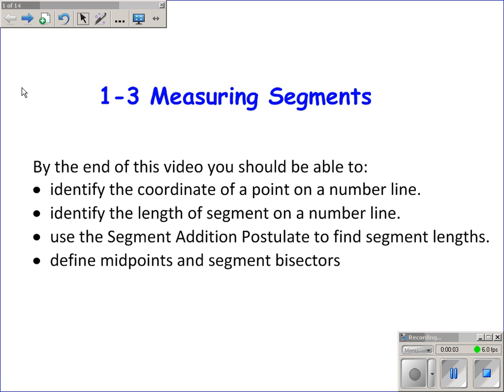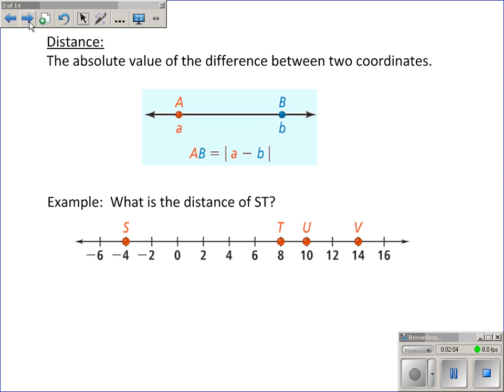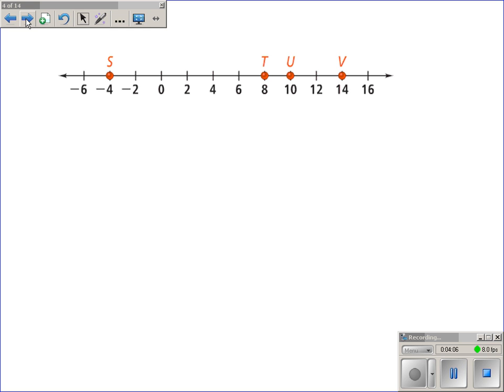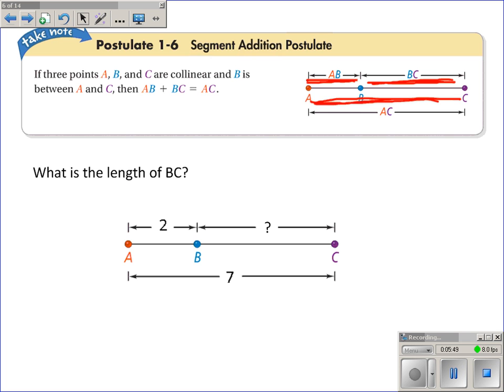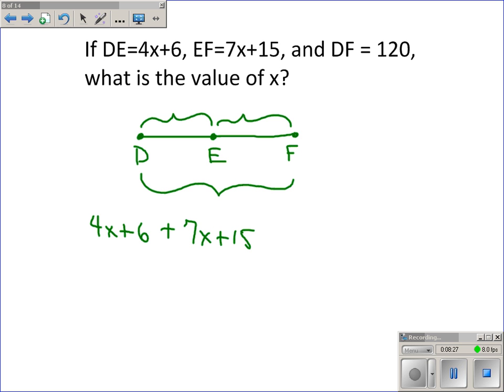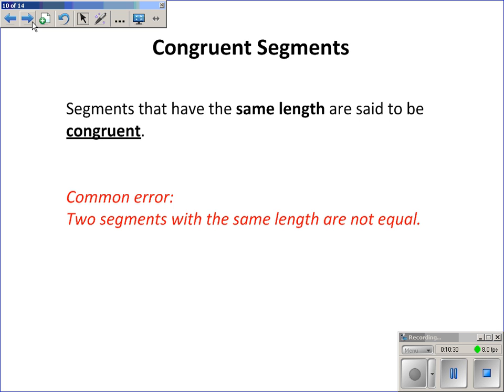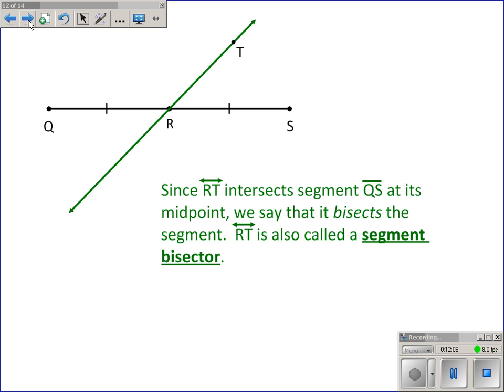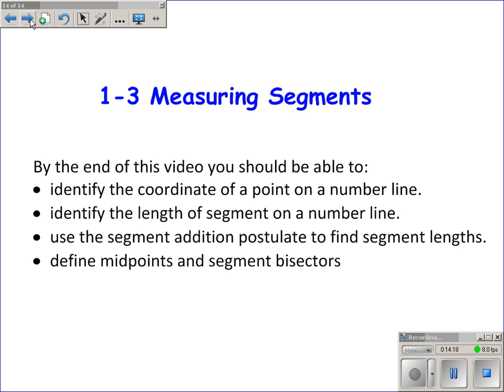1-3 Measuring Segments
Measuring Segments:
This video introduces: coordinates, distance between two point, the Segment Addition Postulate, midpoints and segment bisectors.